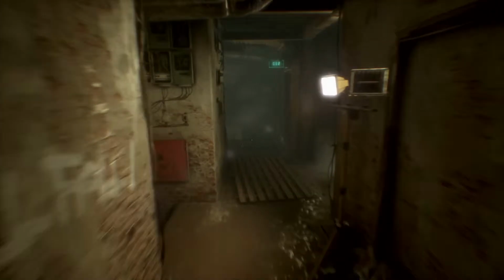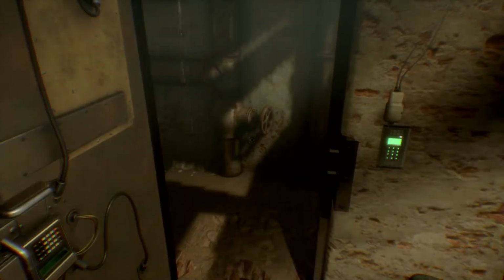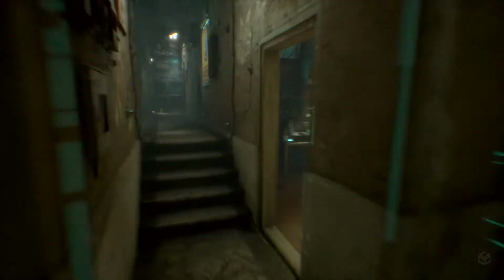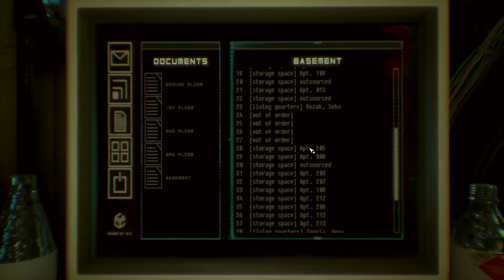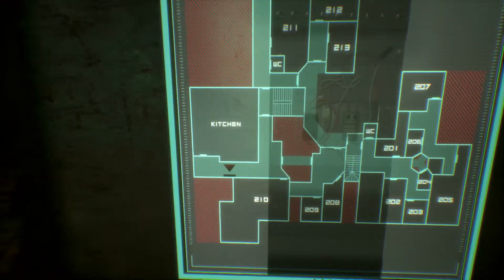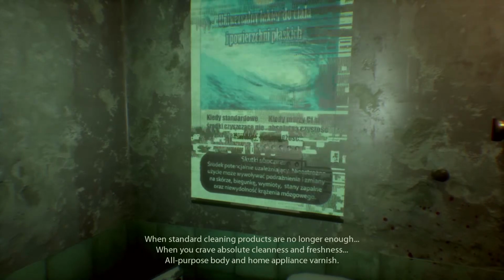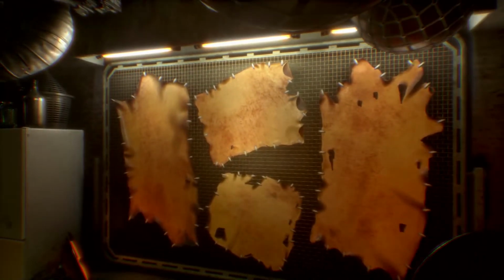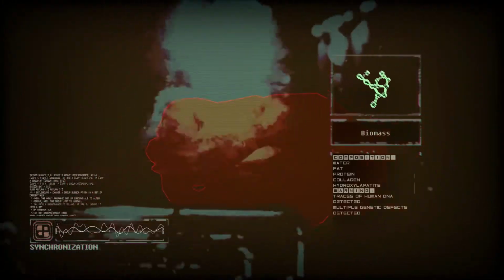And Going On | Let's Play Observer #17